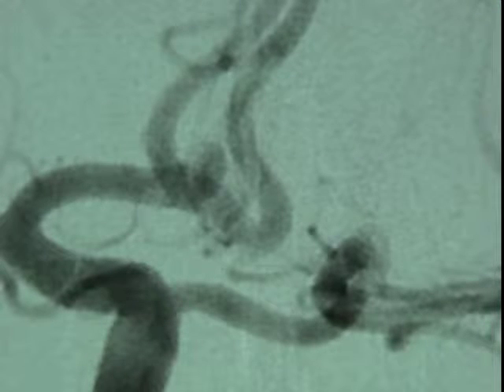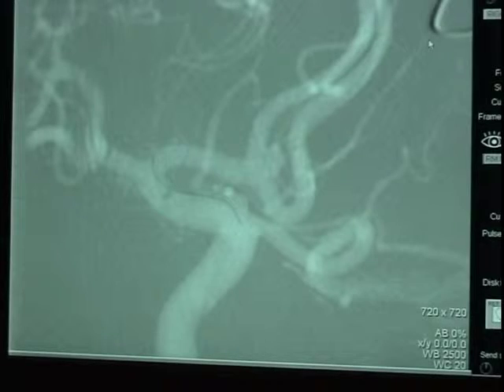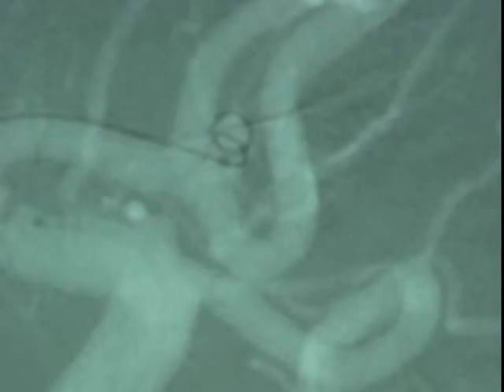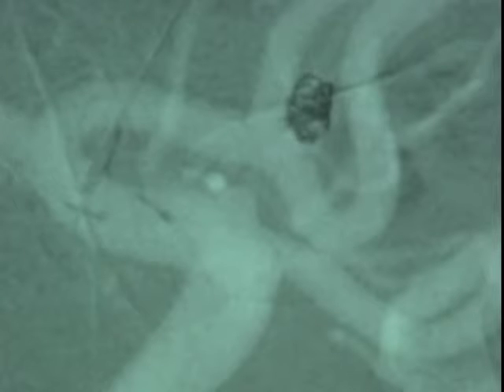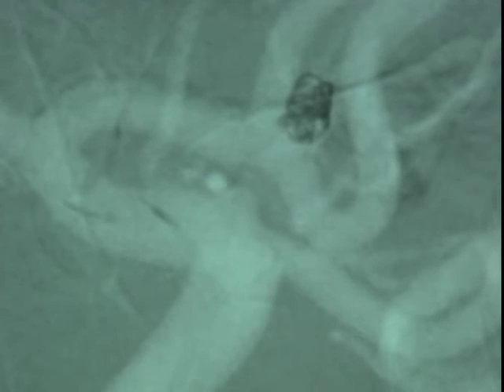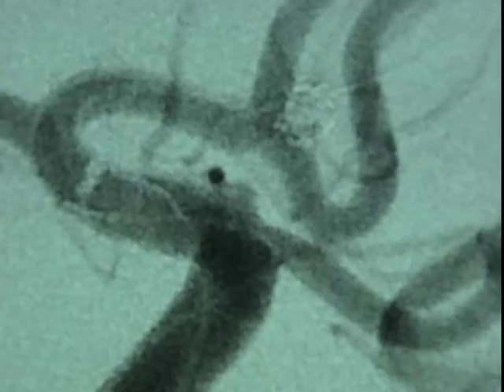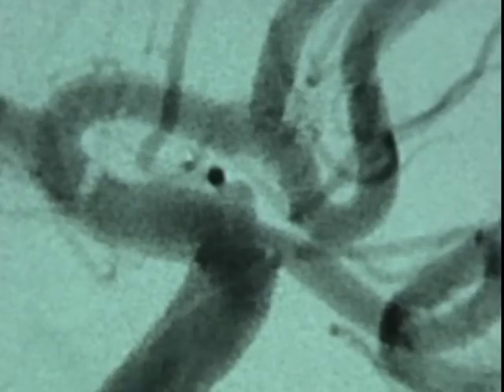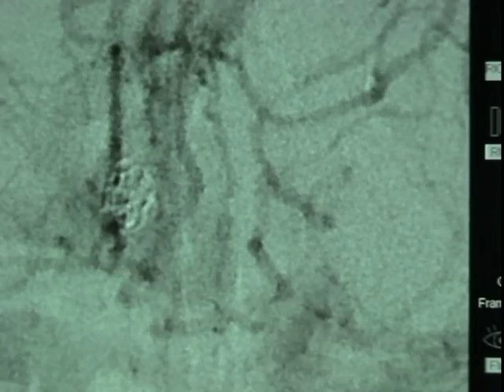Coiling_RupAn_02-01-12.mp4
Dr. Michael Horowitz, M.D., Endovascular Coiling Ruptured 3.5mm Anterior Communicating Artery Aneurysm
February 2012